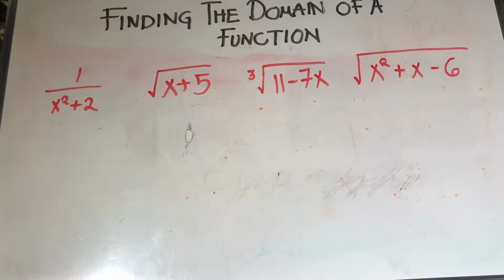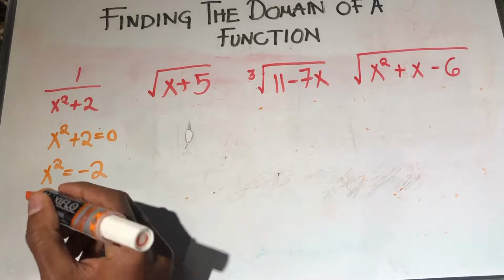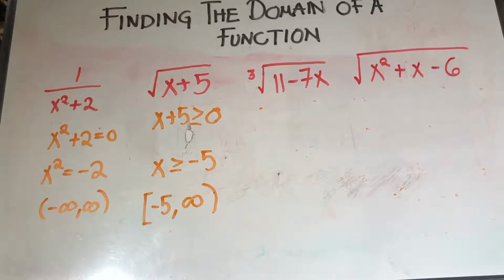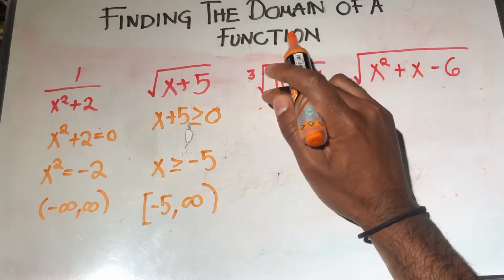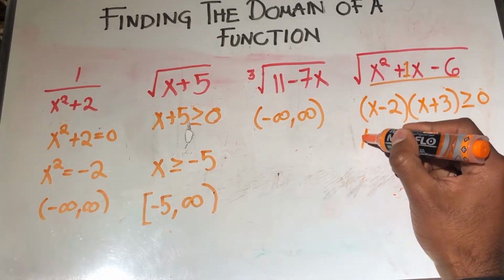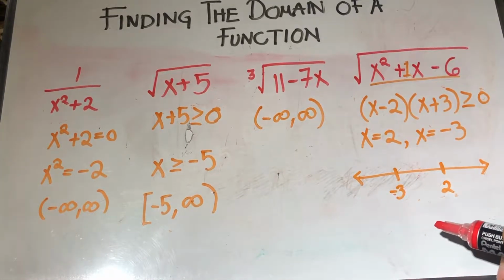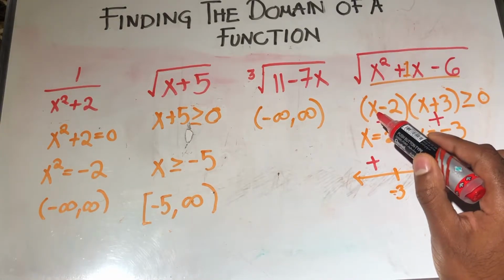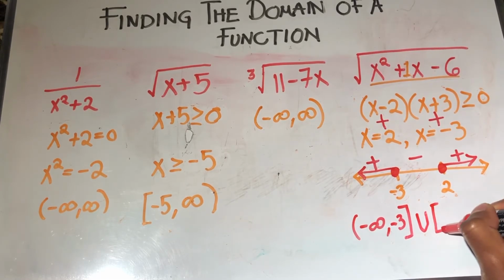Domain of Rational Functions (2/3)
In this 2nd part of the series of videos of finding the domain of rational functions, we explored slightly harder problems compared to the previous video. As mentioned before, when finding the domain of a rational function, it's important to exclude all x-values (in fractions) that could cause division by zero. Similarly with square roots, it's important to exclude all x-values that result in negative numbers under the radical.